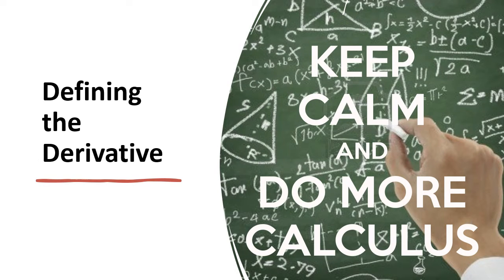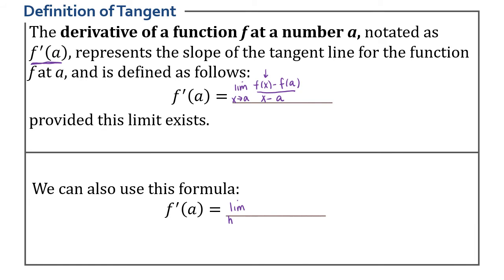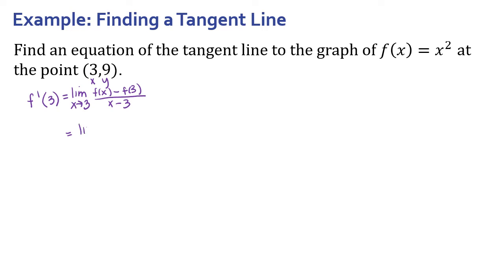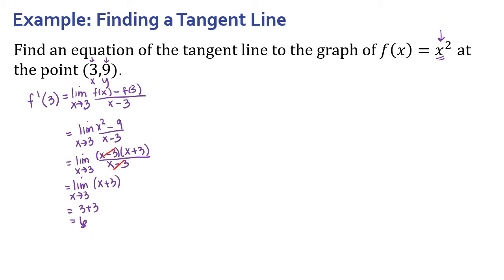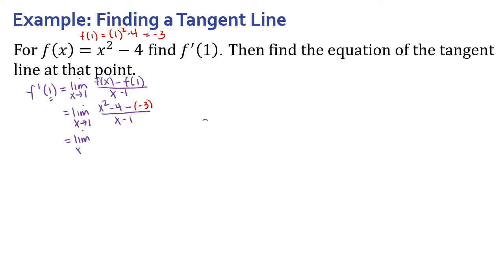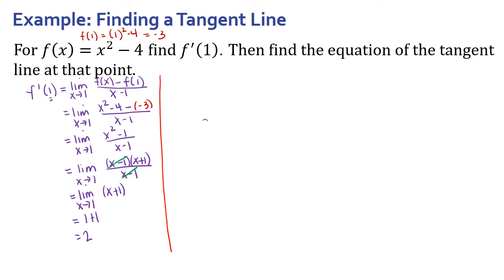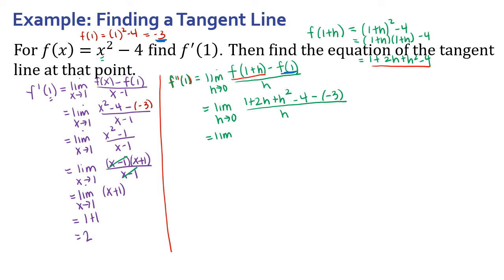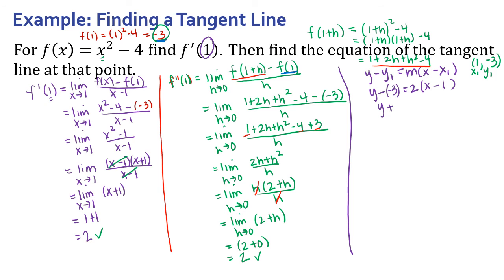Section 2 6 1 Definition of Derivative